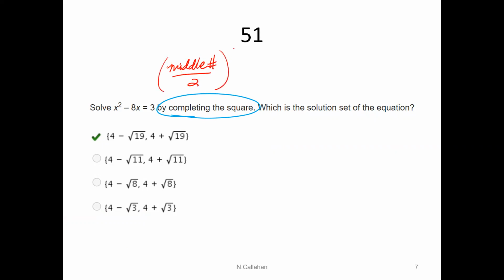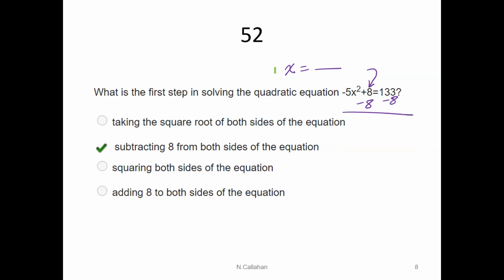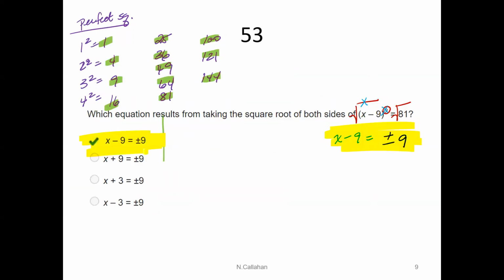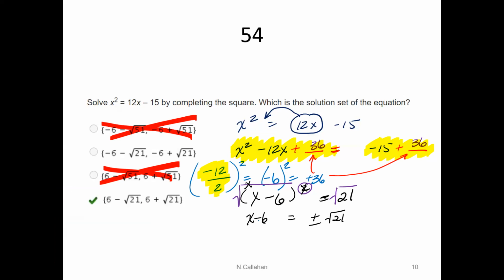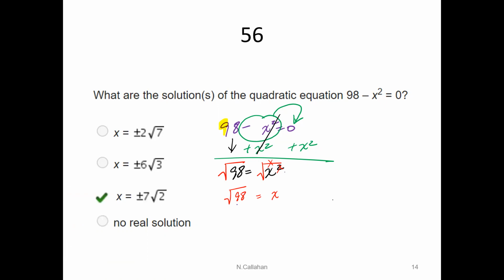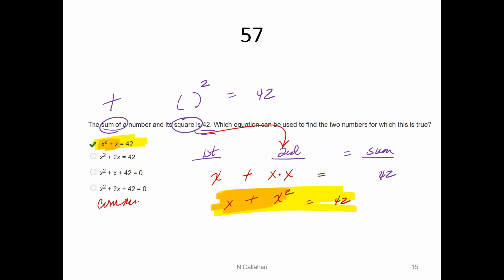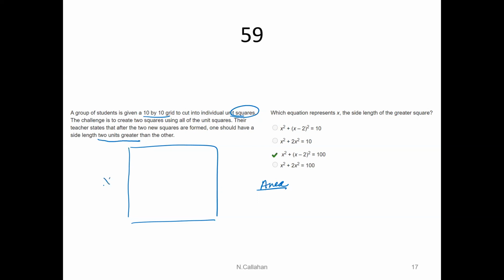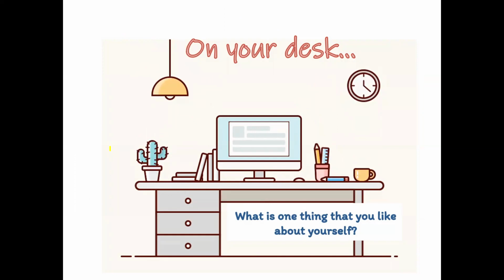Algebra 1S2 Blended #51- 60